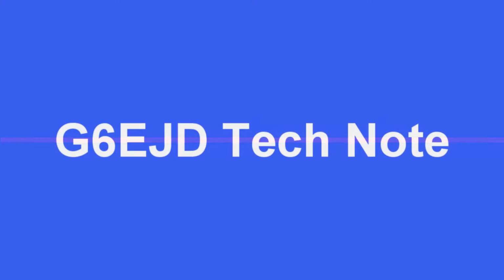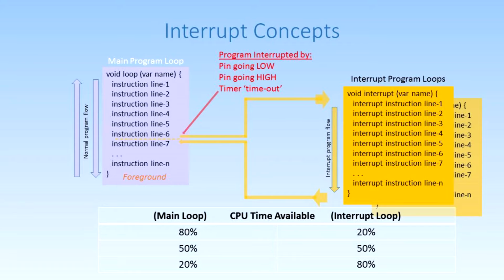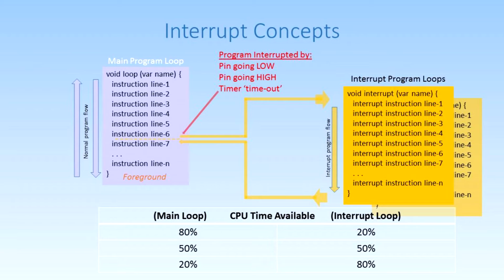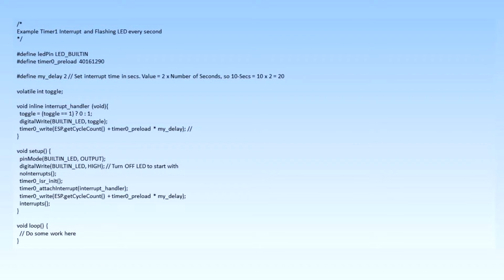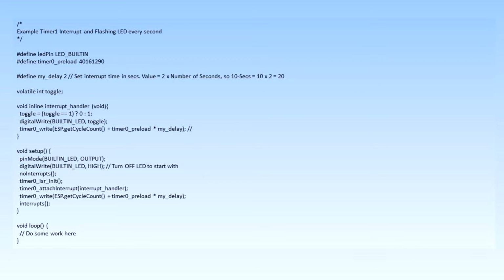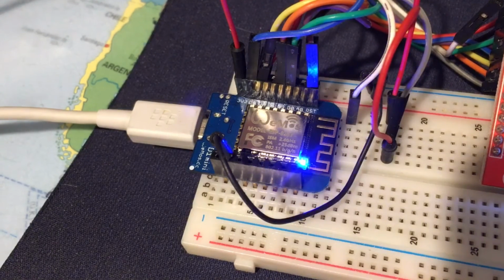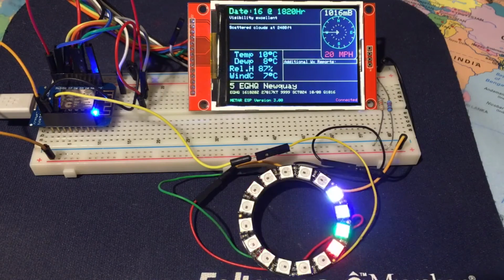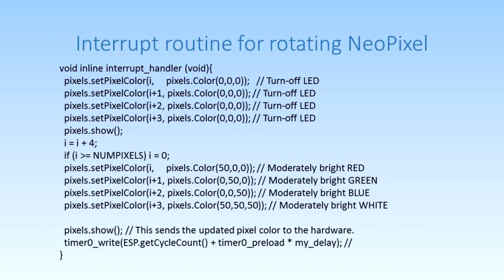Tech Note 017 - How to Use the ESP8266 with Interrupts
Using interrupts is a powerful programming technique and not that complicated to set-up. In my example here I flash the on-board LED every second and then drive a Neopixel ring whilst decoding weather METARS (see link below for code).